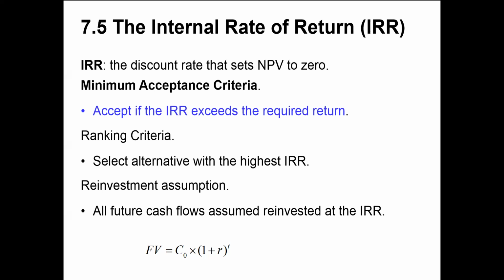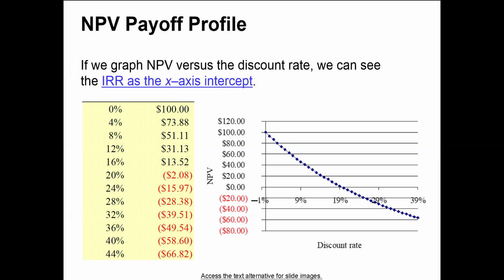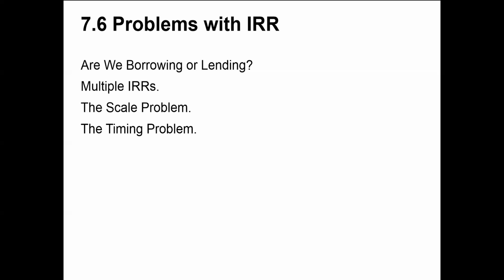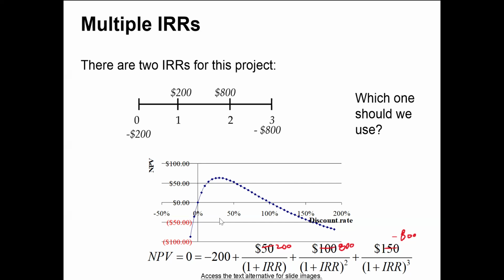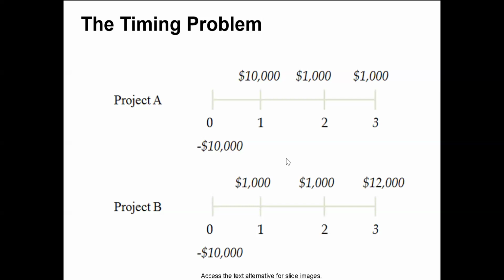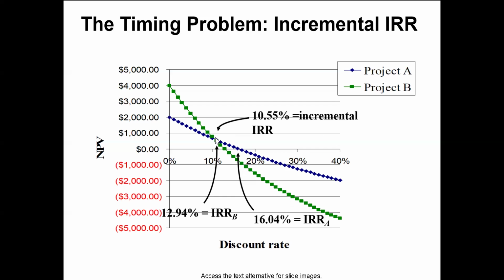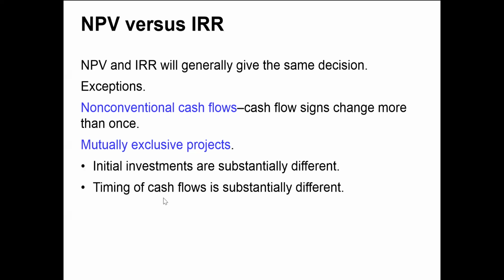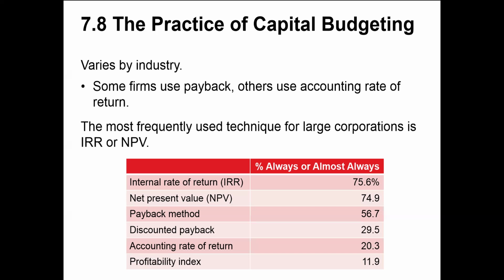NPV-2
Net Present Analysis and other Investment rules